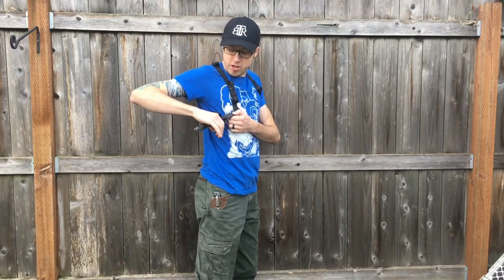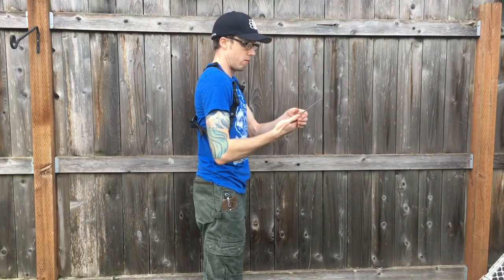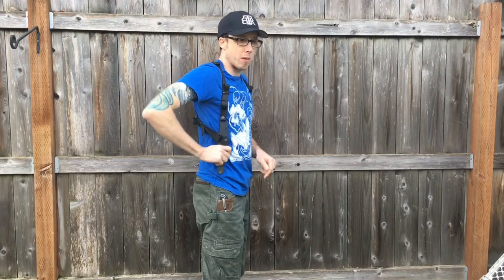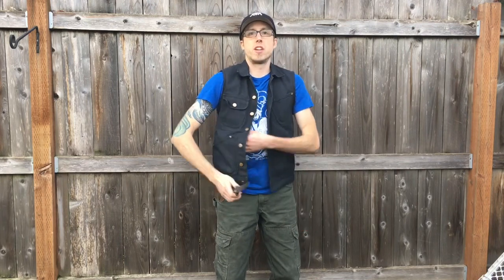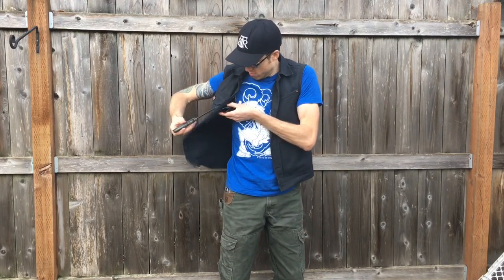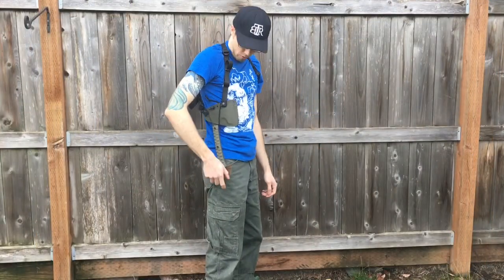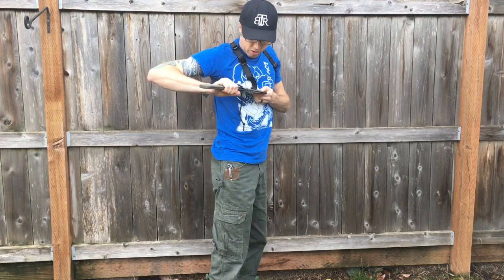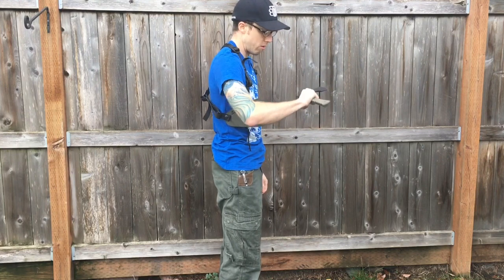Universal Blade Rig shoulder harness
Universal shoulder harness system for knives and tomahawks. The design is based on Tom Maringers shoulder harness that he no longer produces.